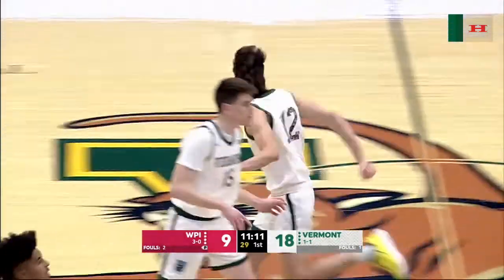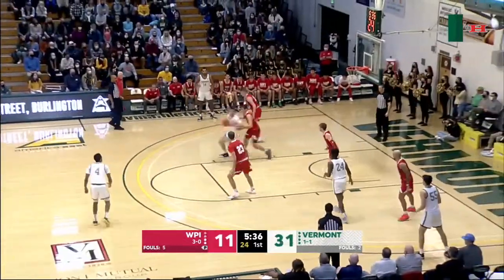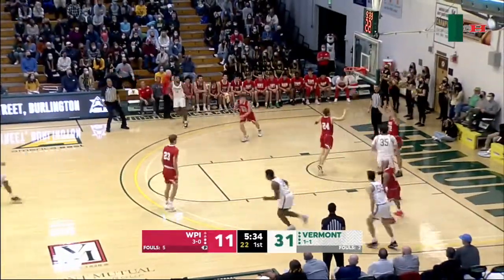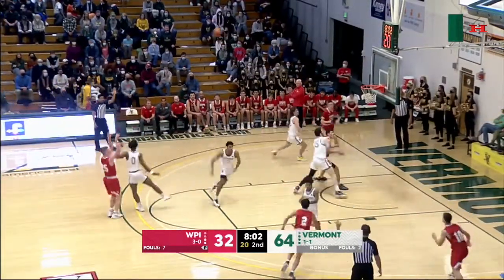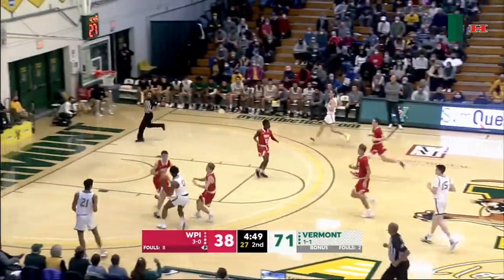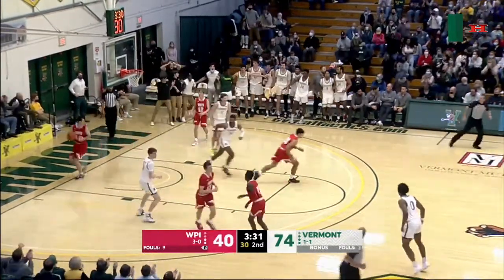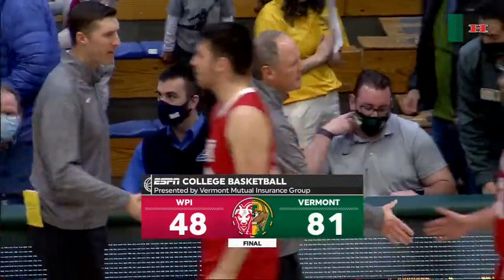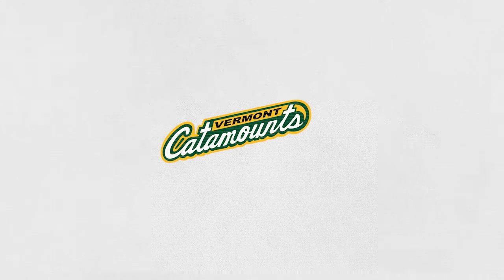Men's Basketball: Vermont vs. WPI (11/16/21)